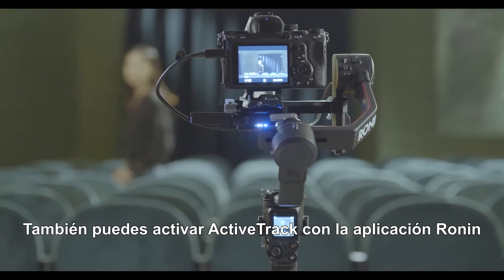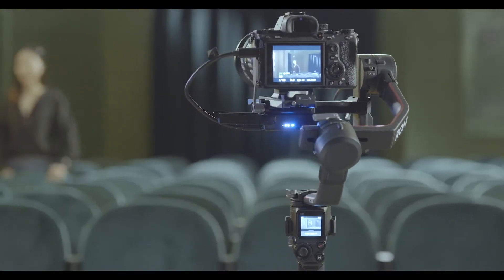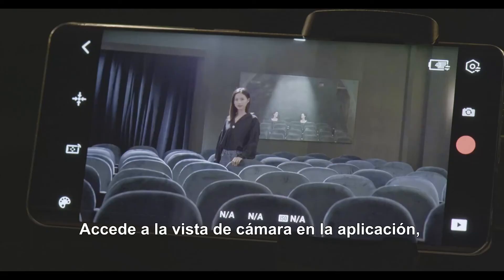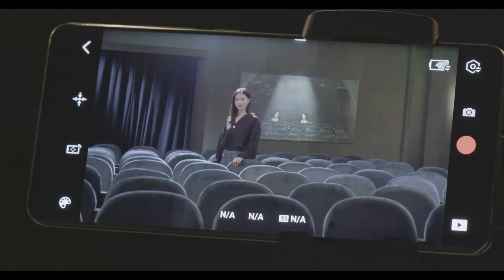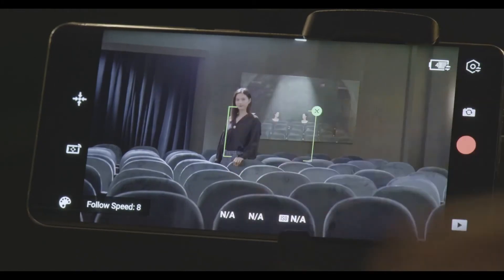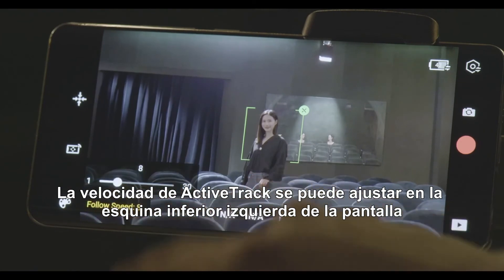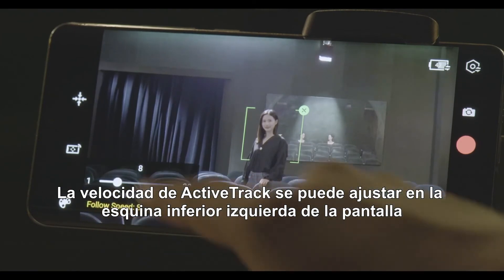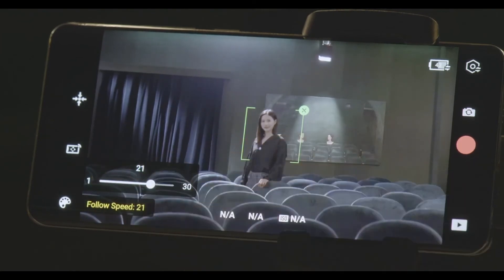Estabilizador de cámaras DJI Ronin RS 2 - Cómo usar Active 3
En este video, presentaremos dos formas diferentes de usar ActiveTrack3.0.

Marcass de tiempo:
0:00 - Introducción
0:24 - Preparación antes de usar ActiveTrack3.0
0:40 - Acceda a ActiveTrack 3.0 directamente desde la pantalla táctil
1:17 - Utilice ActiveTrack con la aplicación Ronin

Visítanos:
Estamos en el Unicenter Shopping de Martinez y en la calle Armenia al 1539 de Palermo